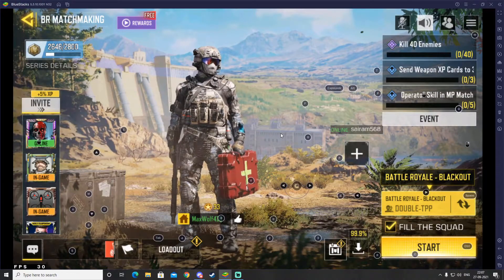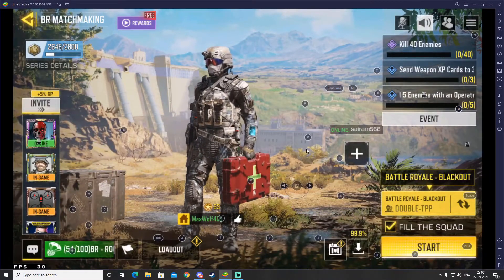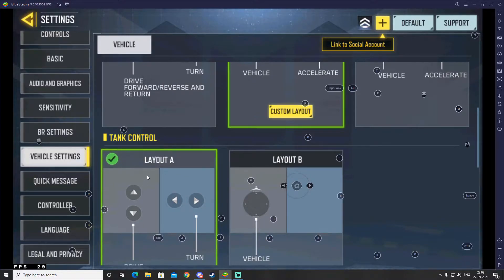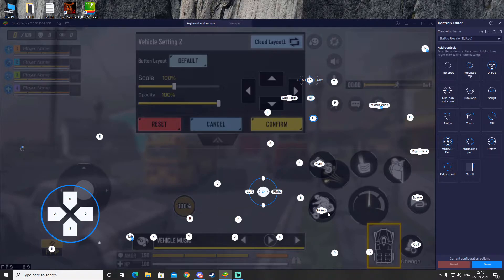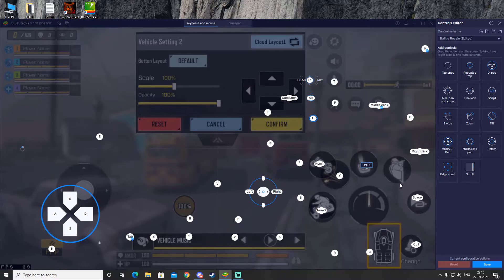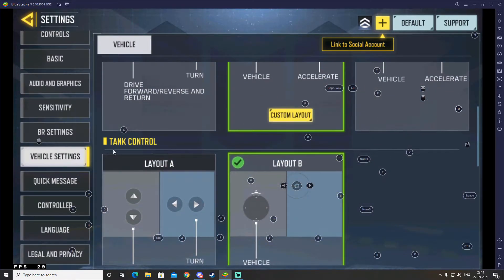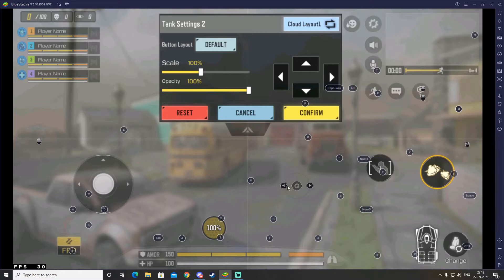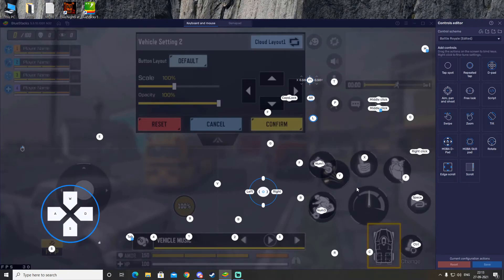TANK, HELI and VEHICLE CONTROLS FIX CODM - SEASON 8 | BLUESTACKS (BLACKOUT MAP BR)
Tank, Bike, Heli Controls for Bluestacks 5 CODM